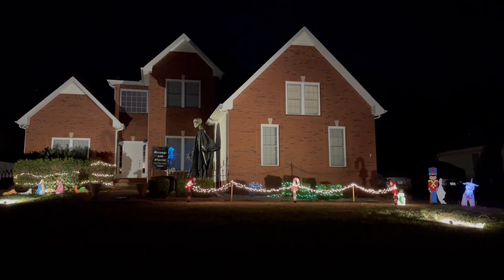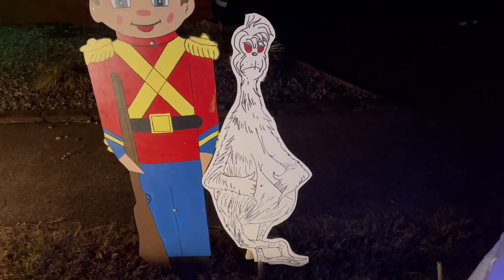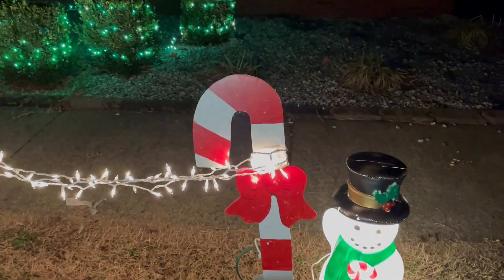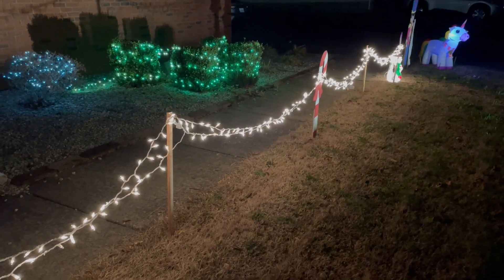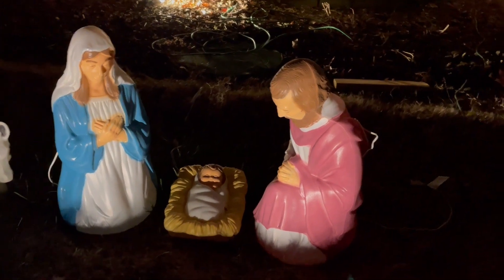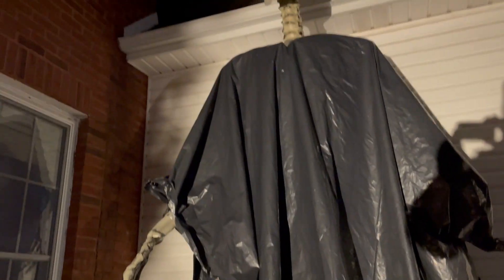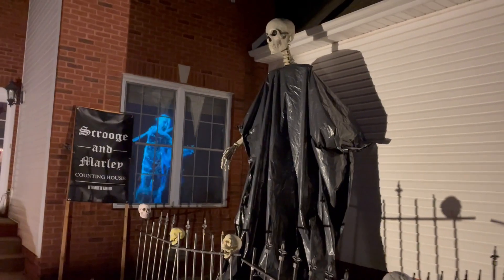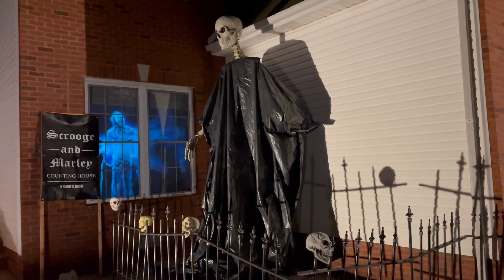Christmas 2022 Walkthrough